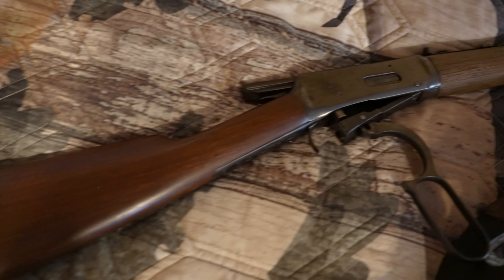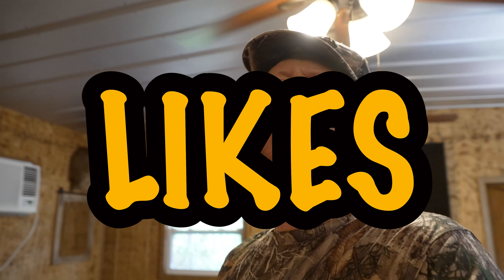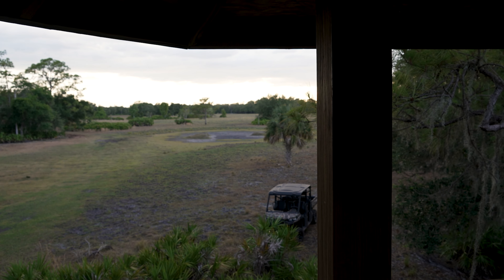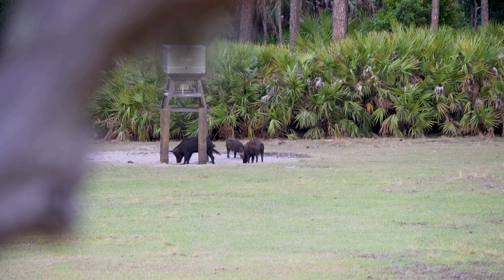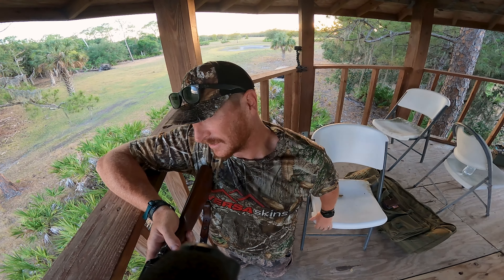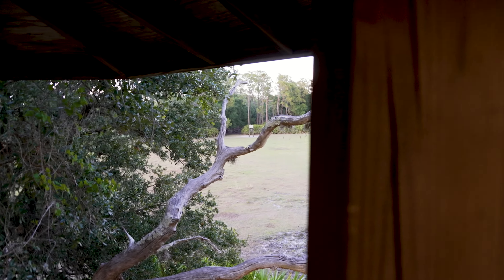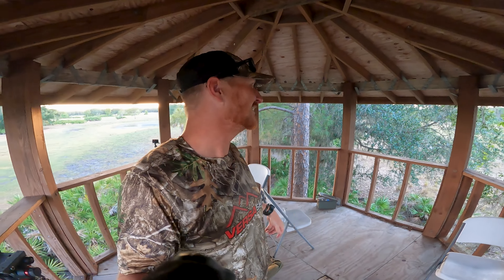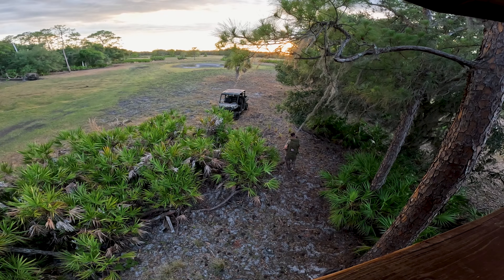The MOST DESTRUCTIVE PEST VS OLD Ranch GUN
Watch as we take on the most destructive pest in Florida with a 100-year-old ranch gun. Join us for some intense hog hunting action in the Sunshine State!